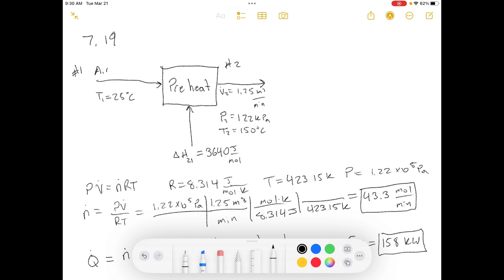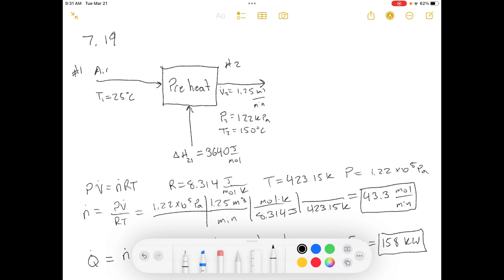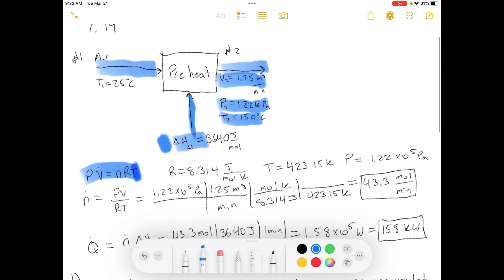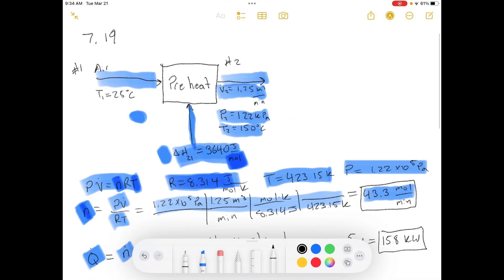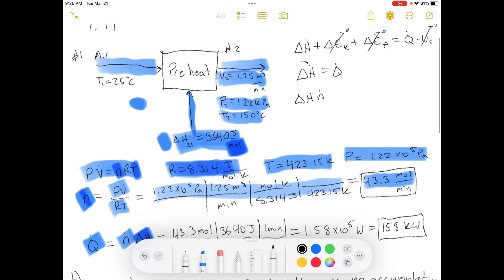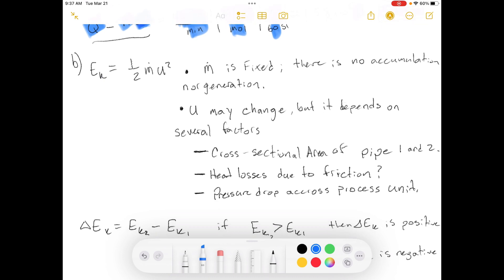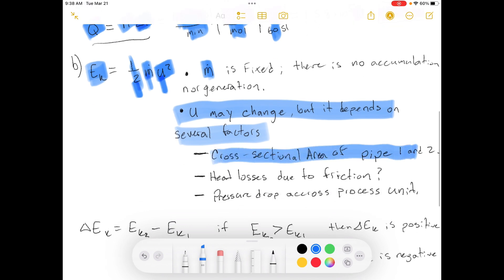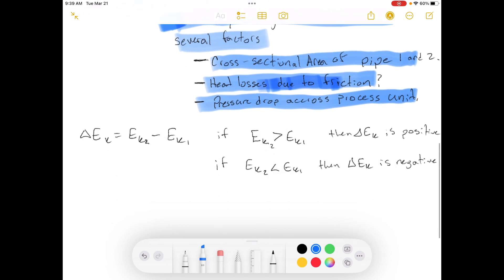TEP - Elementary Principles of Chemical Processes Third Edition - Problem 7.19 - Episode [101]